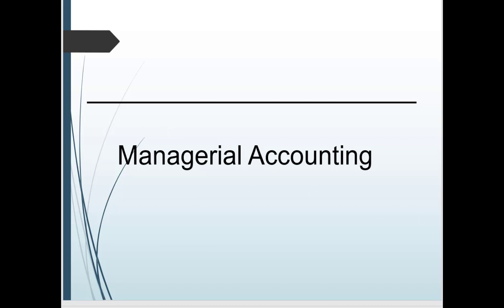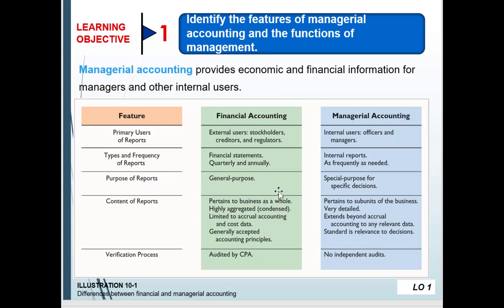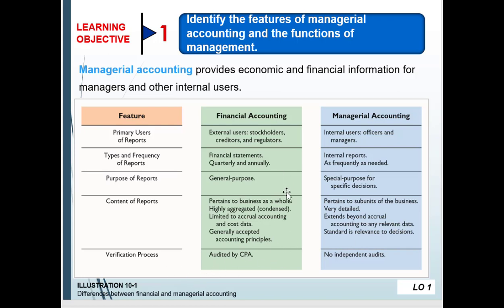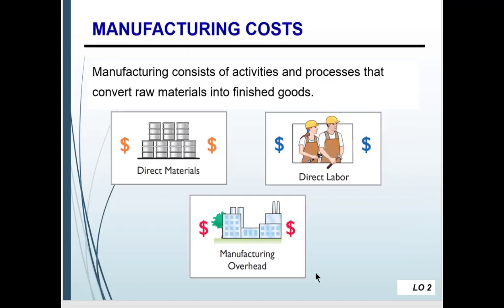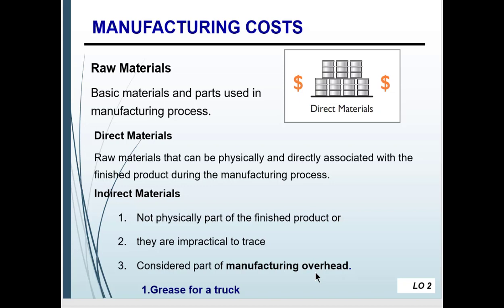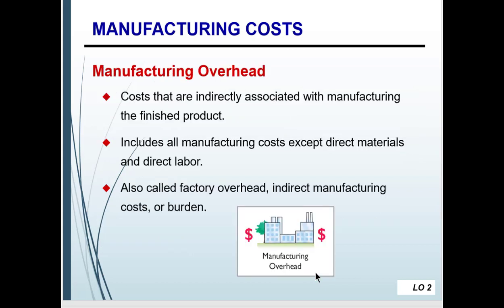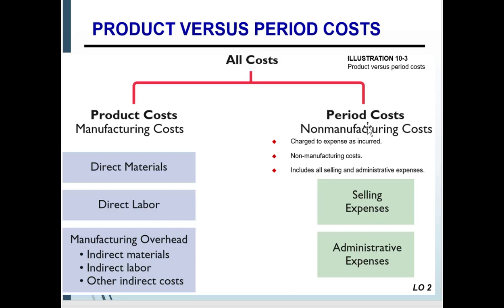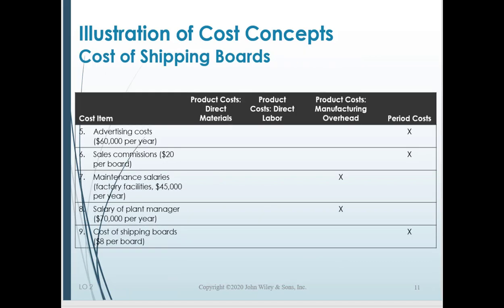Managerial Accounting CH11 PT1